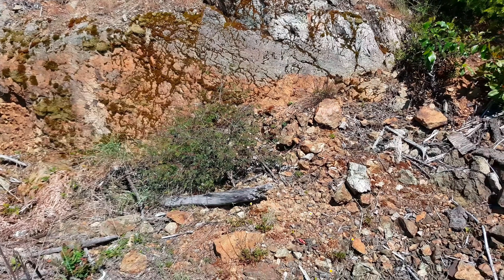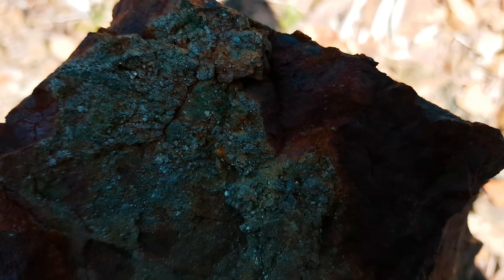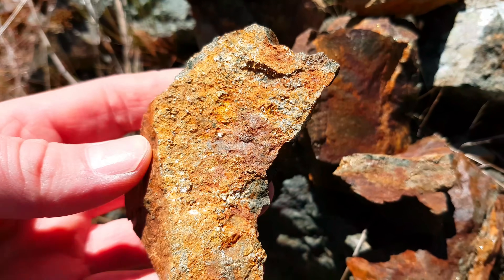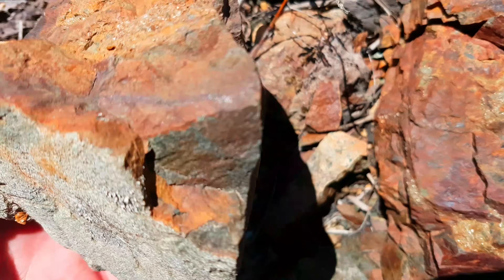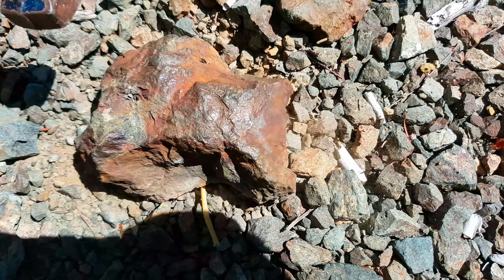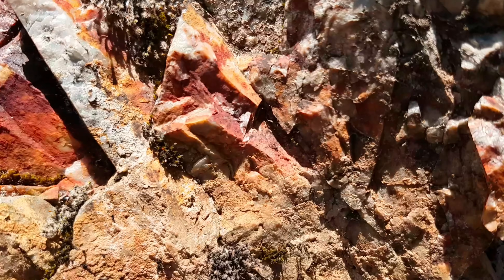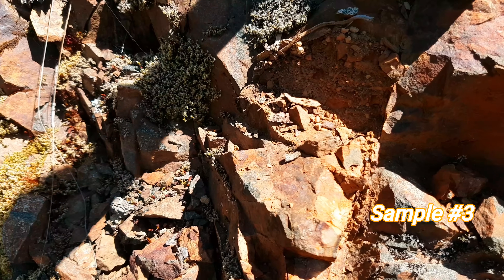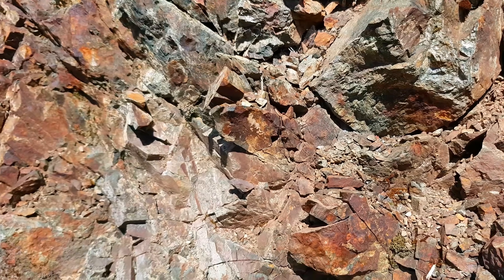Mineralized Rock Outcrops With Platinum & Palladium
Several mineralized rock outcrops with decent grade platinum and palladium showings. The veins are stringers with pyrite and chalcopyrite as the main sulphides hosting multiple minerals. We are sampling and exploring various new outcrops over the next few months in the hopes of finding new areas to complete more in depth mineral exploration programs.

In the vicinity there are multiple old gold mines, gold quartz veins, Rhodonite, gemstone and a few platinum showings.

Enjoy the video and happy gold mining!

This video was made possible by our patrons listed below!

Chuck Preston, Brian Hollingshead, Cathy Speidel, Donnie Young, Ian Mays, Rigo Tolentino, Lucky Minerals Man, Natural Ore & More, John Granholm, Mathew Keener, Loren Michael Vaughn, Chelsay B, Don Forum, Shawn Warford, Doityourselfman, Chris Sparkes, Nathan Bellagente & Josh Fraccaro

Here is the link if you want to help support us and win some prizes like gold, mineral samples and prospecting tools in our frequent giveaways:

Thank you to all the patrons who currently support us!!

911 Mining & Prospecting Co